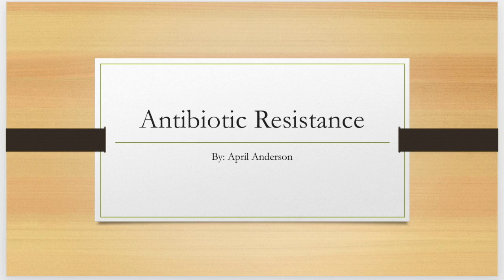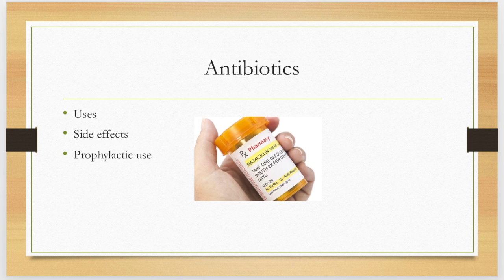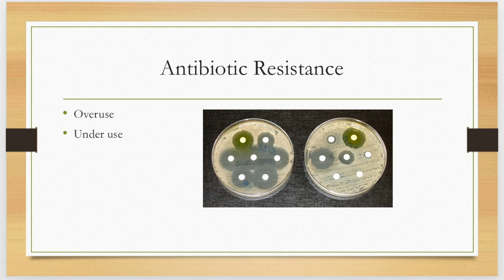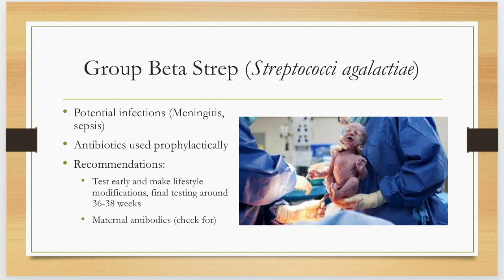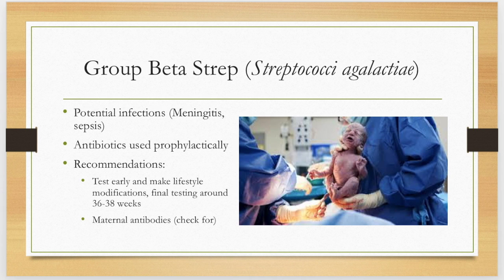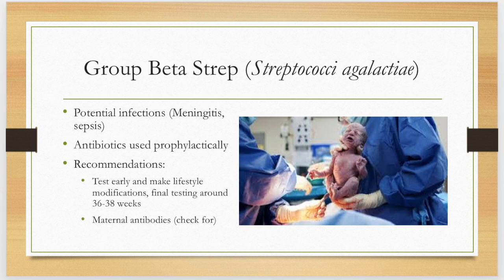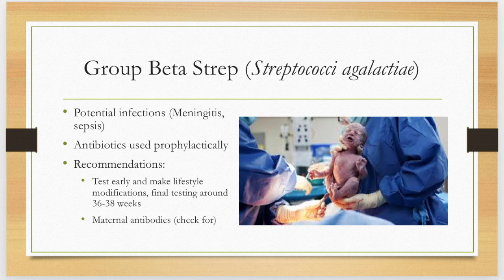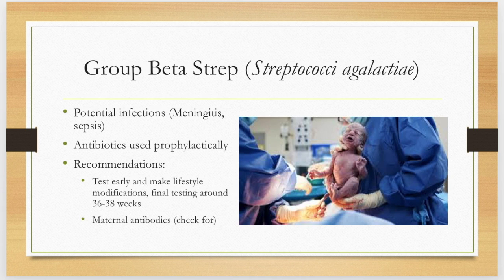Antibiotic Resistant Bacteria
I made this video for a microbiology assignment.  I tried to make it as short as possible and still include all the relevant information.

*** I encourage everyone to make informed decisions by asking questions, doing research, and evaluating options before starting a medical treatment.